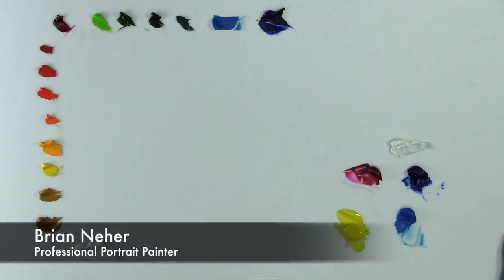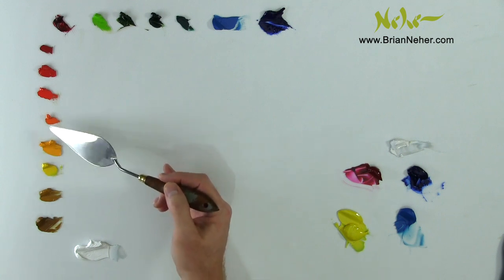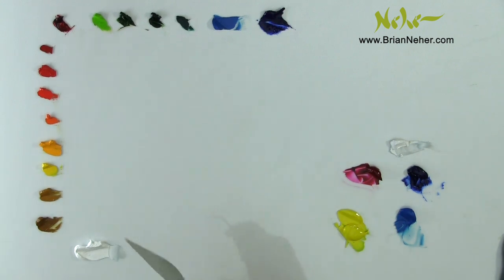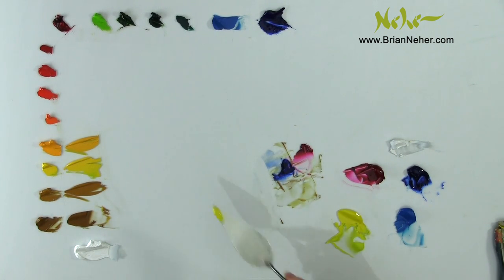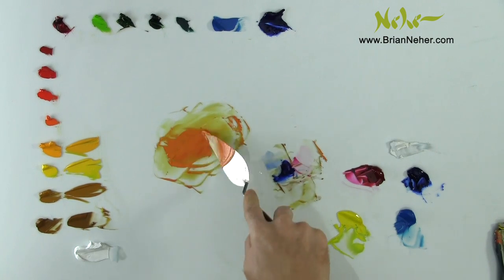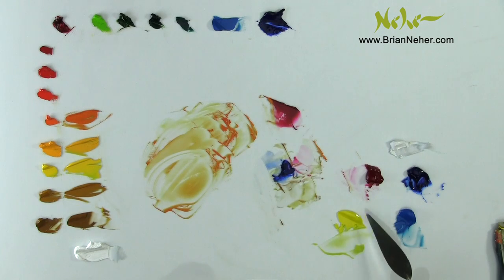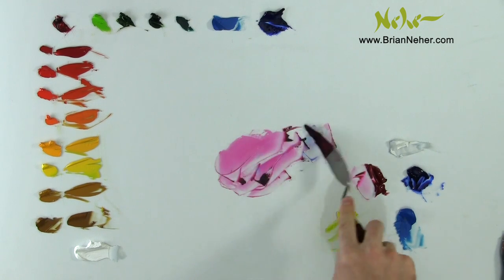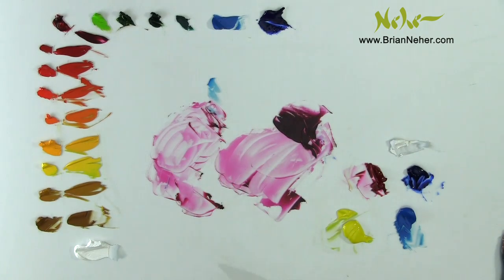Mixing Color: Painting with a Limited Palette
Professional portrait painter Brian Neher demonstrates how to mix a variety of colors for painting portraits by using a limited palette of four colors plus white.

In addition to painting commissioned portraits, Brian has also produced a series of instructional art videos which focus on teaching the principles of painting. Each course provides the artist with valuable information through the use of visual aids, examples of past master painters as well as a painting demonstration which shows the artist how each principle is applied. The following principles are taught in this five course series which is available in either a DVD or Download format:

Get all of Brian's instructional courses for an incredible low price